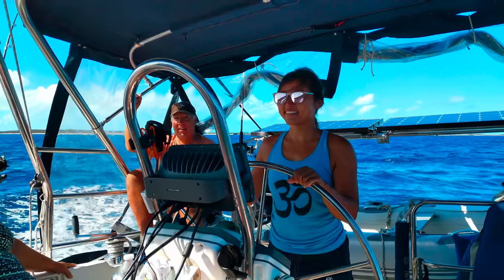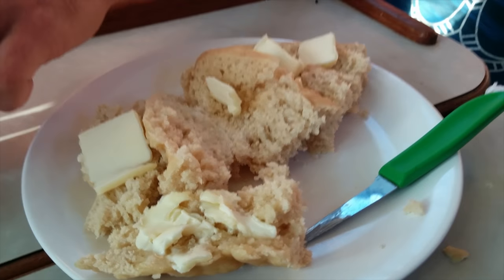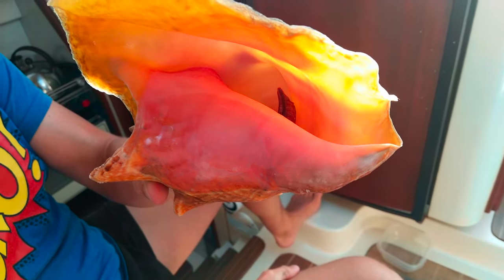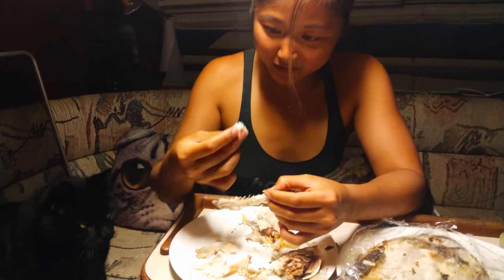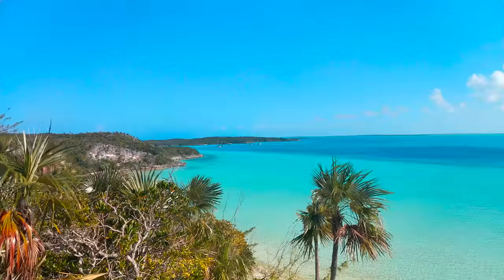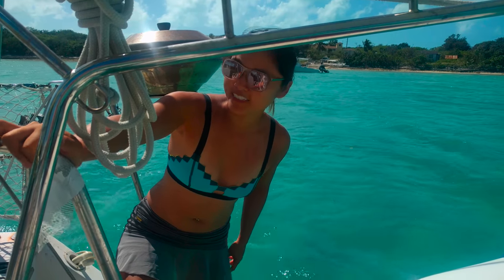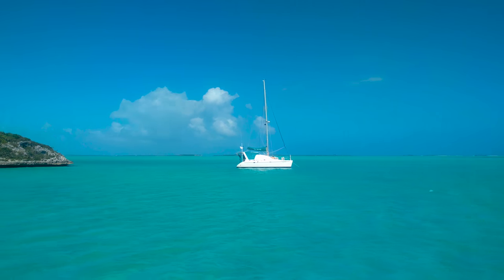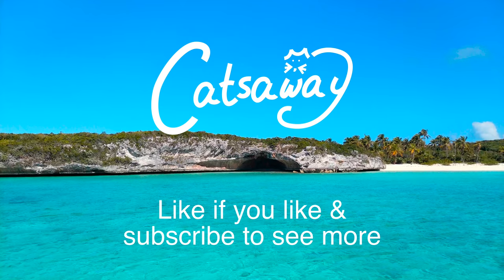Coconuts & Conch in the Bahamas (Sailing SV Catsaway) - Ep. 27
This week SV Catsaway travels to Rudder Cut Cay.

Rudder Cut Cay is home to two beautiful caves, reefs, amazing scenery and a mermaid sculpture.  The water and surrounding environment here is stunning; it was one of our favourite anchorages.  There is a strong current here, so snorkel at low slack tide.  We found our first conch here.  The shell was so beautiful that we wanted to keep it, so we froze the conch in order to get it out without breaking the shell.  After freezing it, we thawed it in the bucket of warm water before grabbing the claw and starting to ease the conch out.  This method worked great!  Greg then had the dirty job of skinning and cutting the conch, which was slimy and challenging to hold.  He hammered it well to tenderize it, and then we fried it in breadcrumbs and butter; our version of cracked conch.

We continued to Lee Stocking Island a few days later.  Lee Stocking Island was the home of a marine research centre.  Unfortunately funding for this centre ended in 2012 and the institution was shut down.  So much equipment was left behind that it seemed like people packed up and left within 24 hours.  We saw the remains of several nice houses and good road infrastructure, including a surviving airstrip.  We hid from a decent blow here and amused ourselves by collecting coconuts.  We had no machete, so used a knife and a hammer instead - success!

After a few days in Lee Stocking, we continued to Barreterre, a small settlement in the north part of Great Exuma.  The community makes Barreterre very special and we enjoyed our stay.  If you need vegetables, ask for Sam and Louella Smith.  They grow excellent tomatoes and cabbages.

Credits:

"Stronger Than You" cover by Brigit O'Regan

"Coconut Woman" cover by Jeffrey Sings